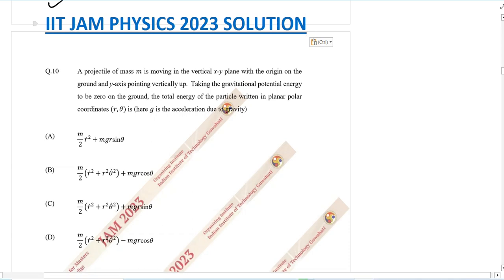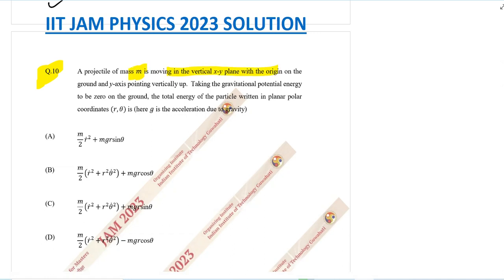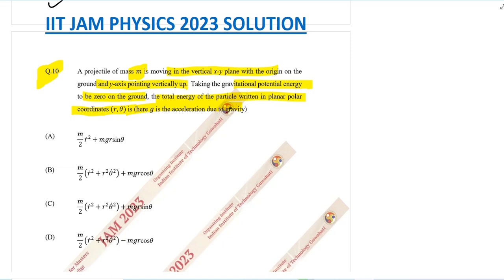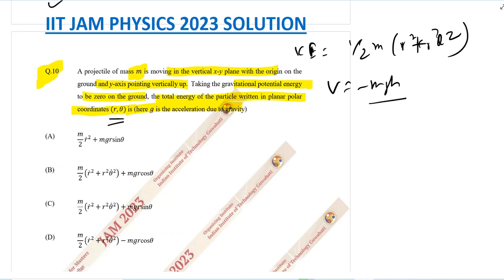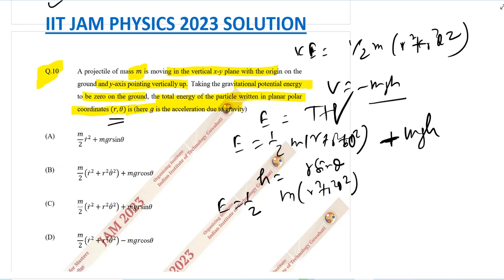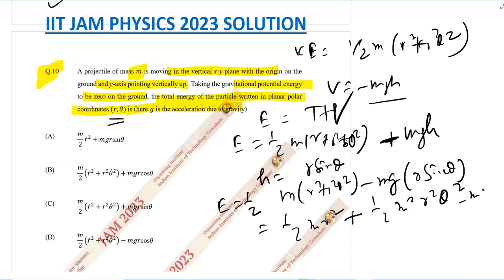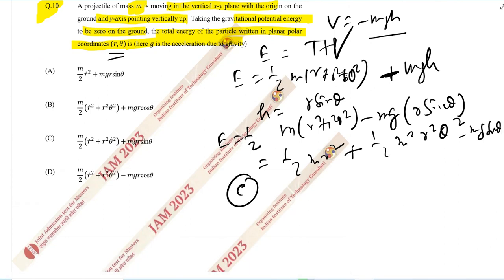IIT JAM 2023 PHYSICS Complete the solution with Tips and techniques with solved answers Questions 10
IIT JAM (Joint Admission Test for M.Sc.) is an entrance examination conducted for admission to various postgraduate programs in science at the Indian Institutes of Technology (IITs) and other participating institutions. Among the subjects offered in IIT JAM, Physics is one of the popular choices for aspiring candidates.

Here are some key points about IIT JAM Physics:

Eligibility: To be eligible for IIT JAM Physics, candidates must have a bachelor's degree with Physics as a subject for at least two years/four semesters and Mathematics as a subject for at least one year/two semesters.

Exam Format: The IIT JAM Physics paper is a computer-based online exam. The duration of the examination is usually three hours. The question paper consists of multiple-choice questions (MCQs), multiple-select questions (MSQs), and numerical answer type (NAT) questions.

Syllabus: The Physics syllabus for IIT JAM covers various topics across classical mechanics, electricity and magnetism, mathematical physics, thermodynamics and statistical physics, quantum mechanics, atomic and molecular physics, solid-state physics, and electronics.

Preparation: To prepare for IIT JAM Physics, it is essential to have a strong understanding of the fundamentals of physics. Candidates should study the topics mentioned in the official syllabus and refer to standard textbooks recommended by experts. Regular practice of numerical problems, solving previous years' question papers, and taking mock tests can be helpful in building exam confidence.

Score and Admission: The IIT JAM Physics exam is conducted to evaluate candidates' subject knowledge and aptitude. Based on the performance in the exam, candidates are given All India Ranks (AIR). The admission process varies across participating institutions, and candidates need to apply separately for admission to their desired institutes.

Further Studies and Career Opportunities: After qualifying in IIT JAM Physics, candidates can pursue M.Sc. programs in physics or related disciplines at IITs and other reputed institutions. Additionally, it can serve as a stepping stone for further research, teaching positions, or career opportunities in scientific research organizations, laboratories, and industries.

📌WHATSAPP AT

FOR

 📚   STUDY MATERIALS